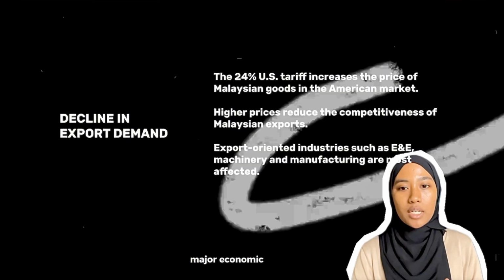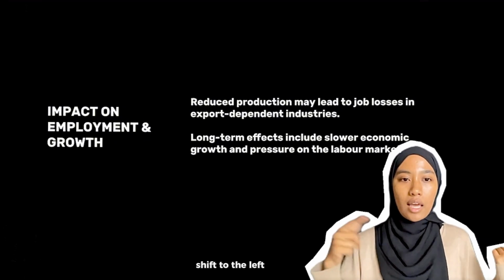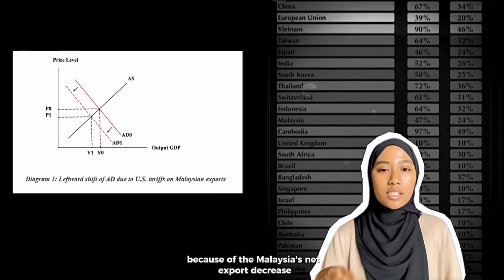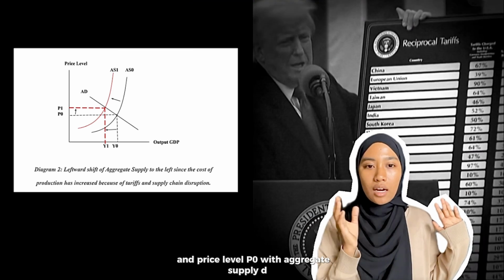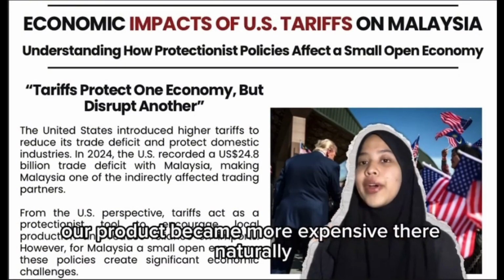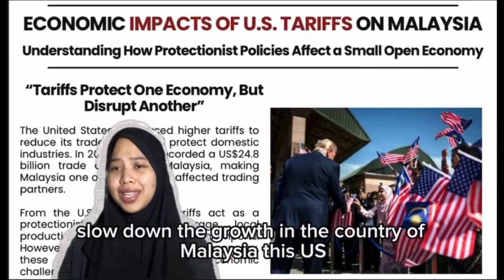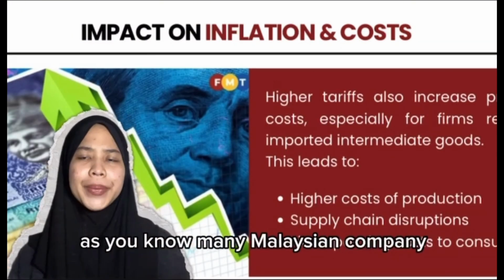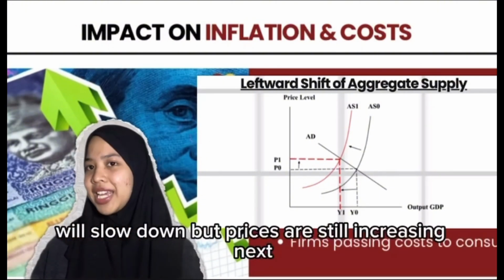MACRO PRESENTATION: TRUMPS’S TARIFF IMPACT ON MALAYSIA